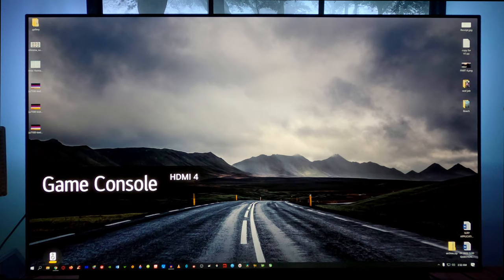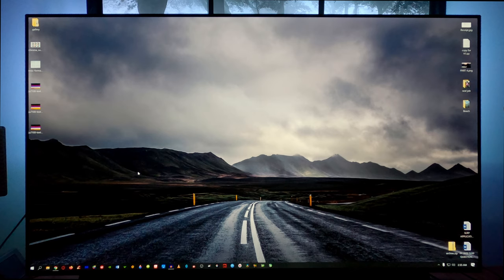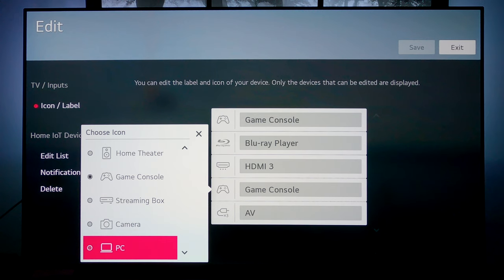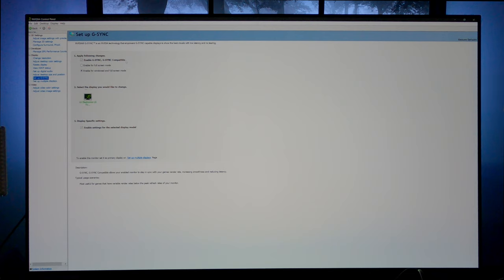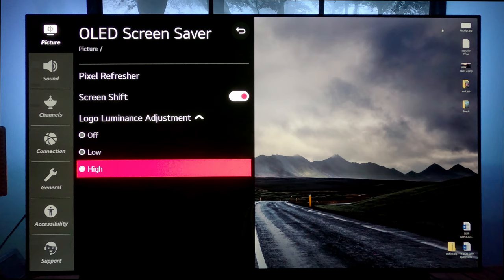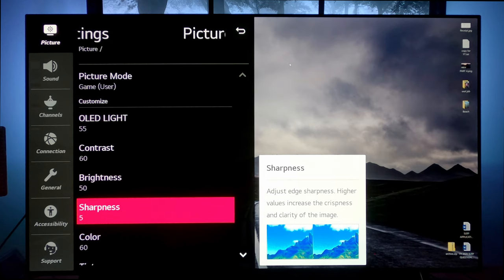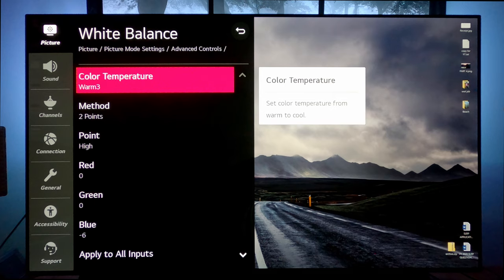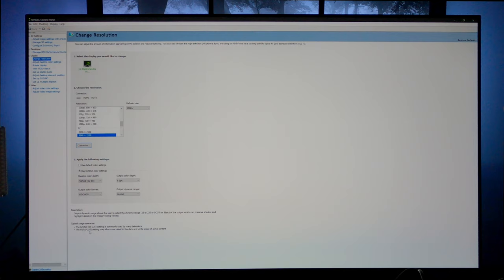LG CX - My 4K PC Monitor Settings FOR HDMI 2.0!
NOTE : If you now have a next-gen RTX 3XXX card, this video no longer applies to you as you now have HDMI 2.1. HDMI 2.1 allows you to run 4K/120hz/444/10bit without limitation.

In this video we try to quickly navigate the complexities of chroma subsampling and RGB range settings on your LG OLED TV.  What are the best settings?  Should you use PC mode when using your TV as a monitor?  Or should you forgo PC mode for something else?  Should you set your LG OLED at 120Hz?  What about HDMI bandwidth limitations?

These are the questions we analyze in today's video!

Timestamps:
PC Mode 1:03
PC Mode and Chroma Subsampling: 1:20
HDMI Bandwidth limitations: 2:36
Why I dont use PC mode: 4:52
Why I use "Game Console" mode with my PC: 5:30
My Settings within Nvidia Control Panel: 6:11
My LG CX Picture Settings: 8:45
RGB Range Setting in PC and TV: 15:33
Tips to prevent screen burn in when using an OLED as a PC monitor: 18:07